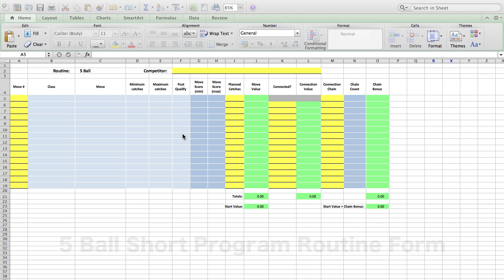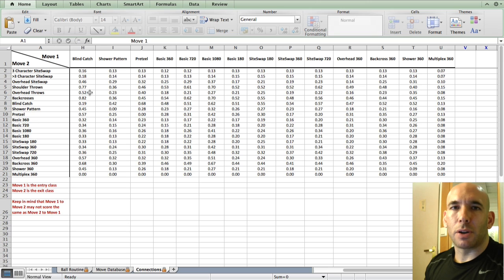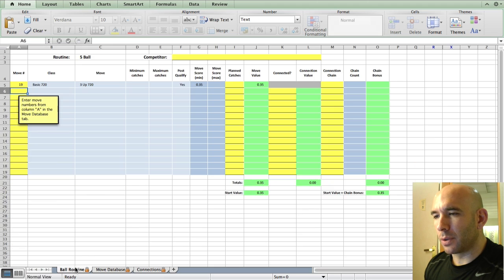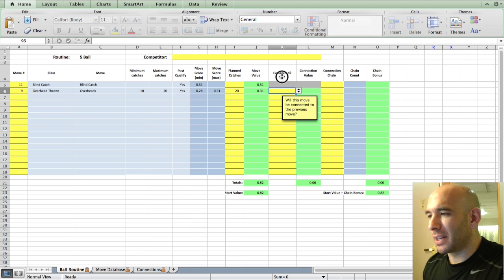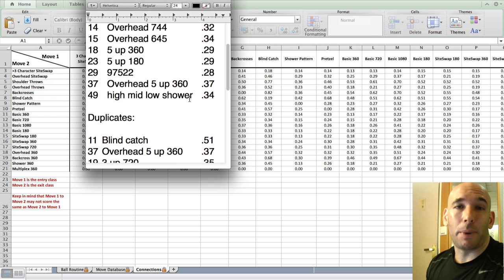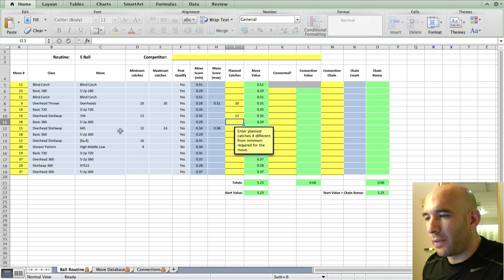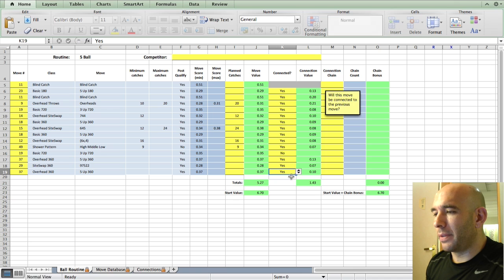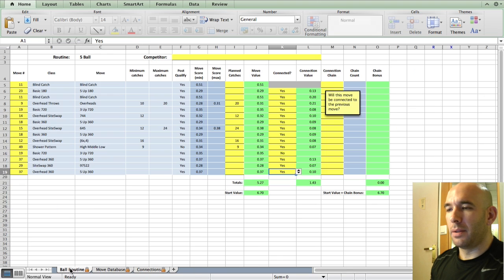WJF Routine Forms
Finally! A tutorial showing you how to use the routine forms for the WJF Overall Championship and the Intercontinental Championship.